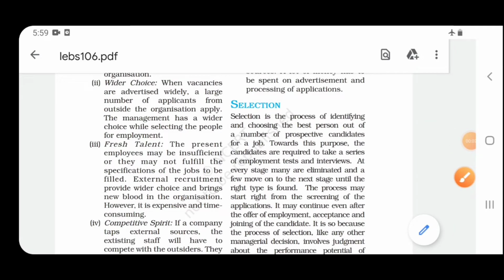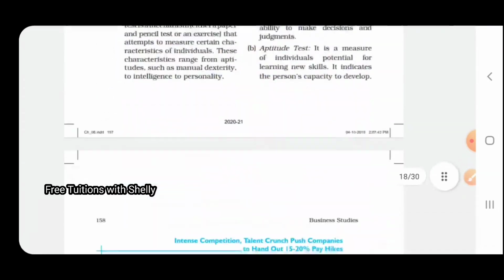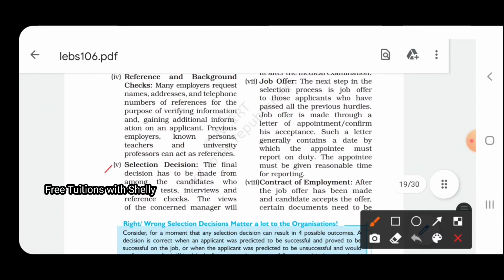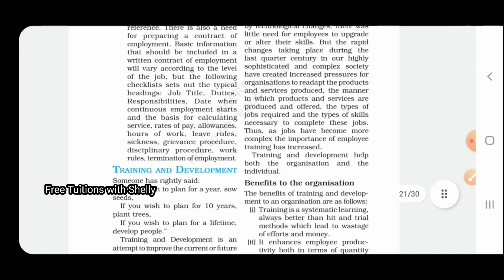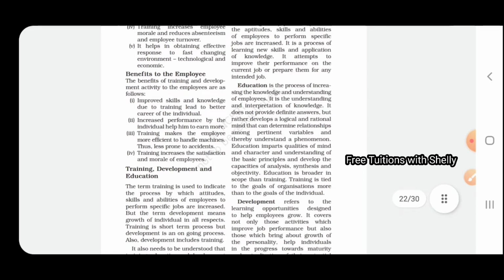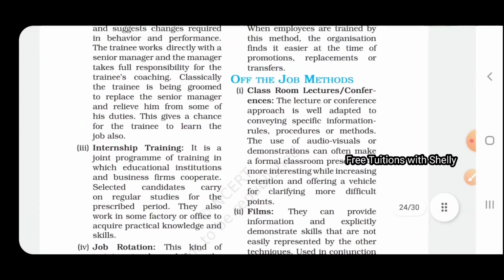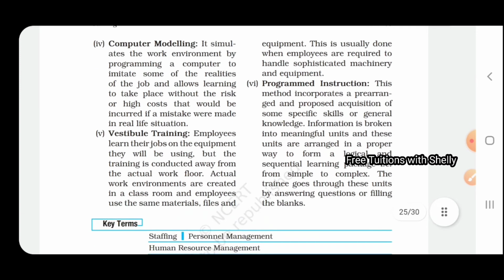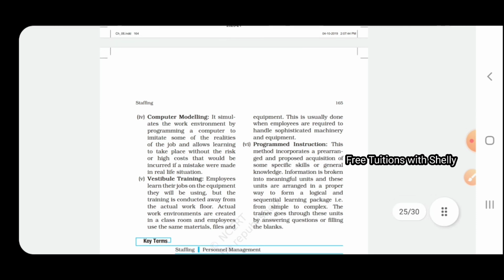Class 12 / Business Studies / Chapter 6 / Part 2